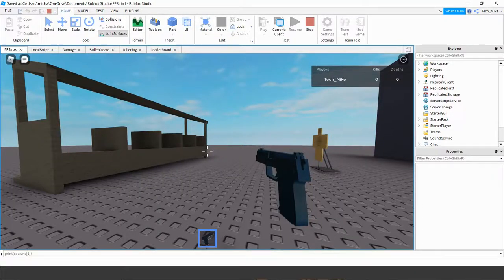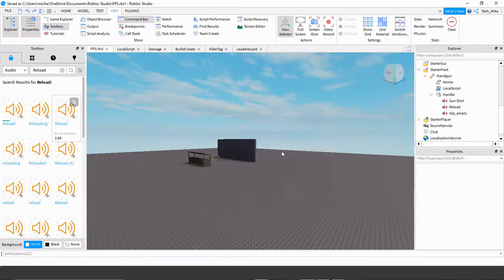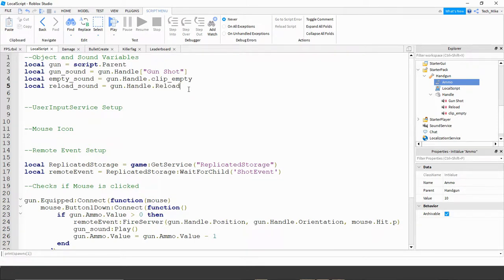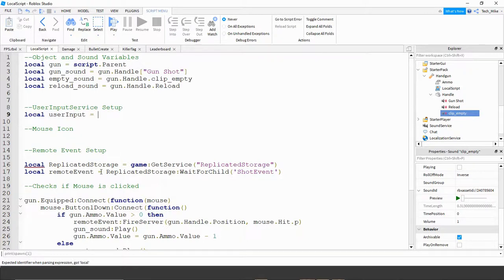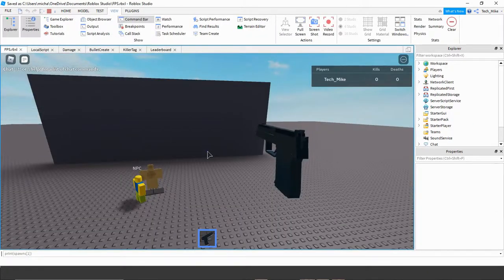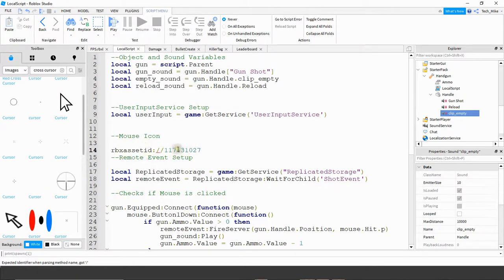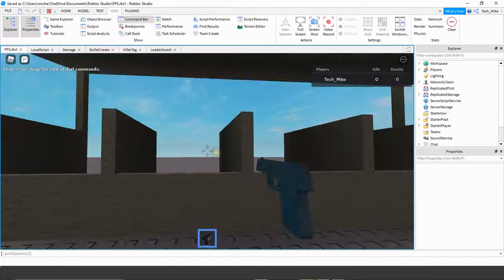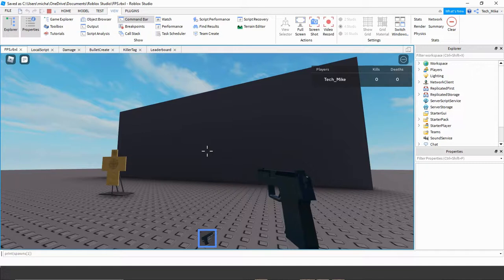How to Make a Roblox First Person Shooter 4 (Reload, Zoom, Mouse Icon) - Roblox Studio Tutorial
In this video we continue to work on our first person shooter in Roblox Studio! This time we set up a reload system so that the user has a limited number of bullets and must reload the gun by pressing a key on the keyboard. In addition to reloading we also add click to zoom so that you can get a better shot on your enemies, and a custom mouse icon to fit the game type!